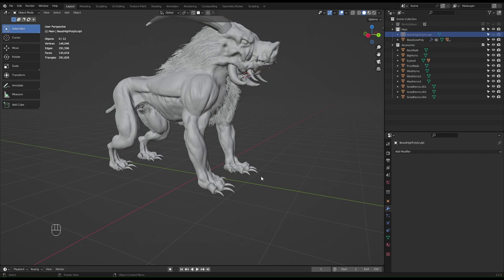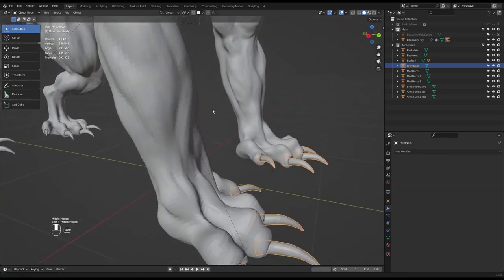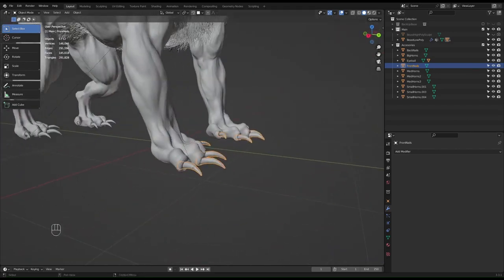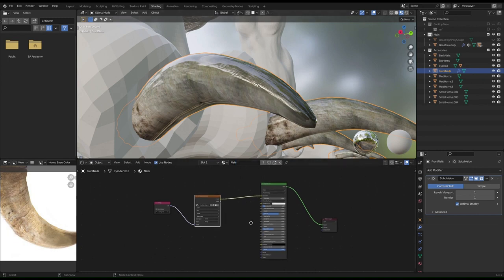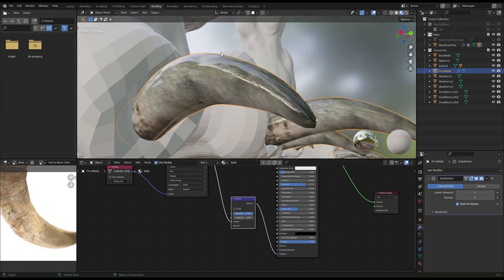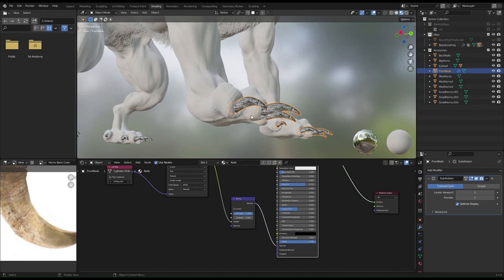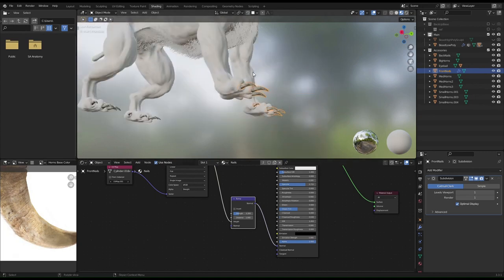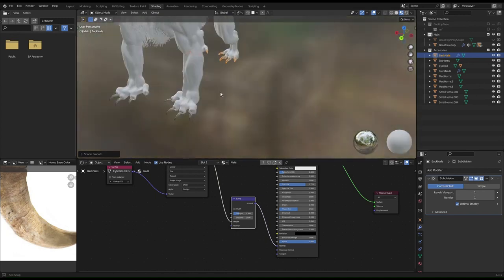Blender Creature Course - 39 Nails Details